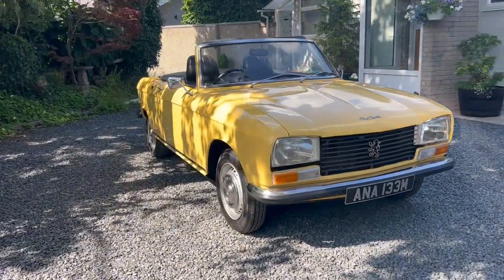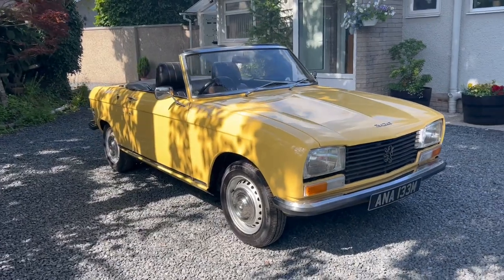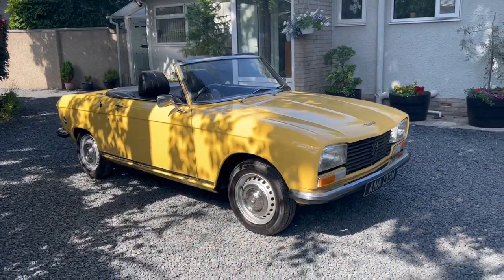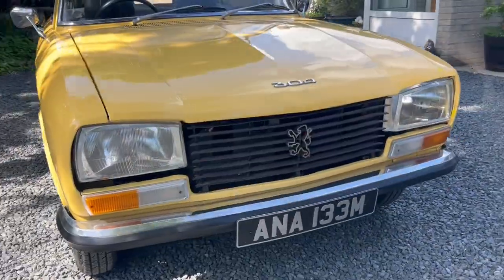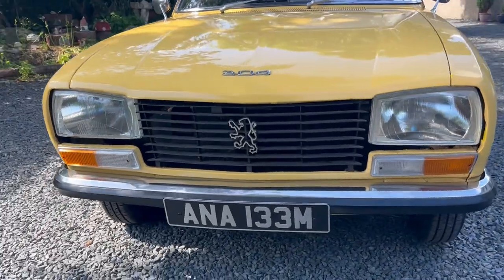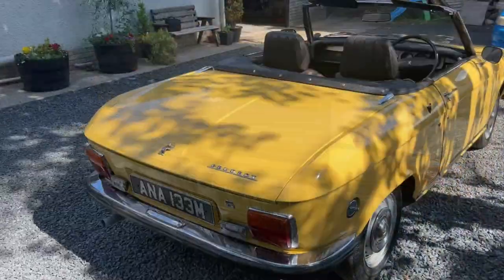1974 Peugeot 304 S Cabriolet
26th Jul, 2023 13:00
Pavilion Gardens | Buxton, Derbyshire

1 of only 836 UK-supplied, right-hand-drive 304 S Cabriolets understood produced
Previous long-term ownership from the late 1990s until 2017
Only c.51,000 miles recorded on the odometer and believed genuine
Subject to recent improvements to the interior and brakes
Peugeot has a long-standing tradition of offering cabriolet versions of its small saloons and hatchbacks, and the 304's turn came in 1970, soon after the launch of the saloon at the 1969 Paris Motor Show. The 304 used the smaller 204's centre section, with a longer nose and tail which followed the successful 504's angular styling, but cabrios and coupes were built on a 280mm-shorter 2310mm wheelbase than the saloon and estate. The 304 was advanced for its time featuring all-round independent suspension, front disc brakes, and a four-speed manual gearbox mounted in the engine sump (like a Mini), while power came from an all-alloy 1288cc SOHC four-cylinder unit that produced a healthy 65bhp. The cabrio was the first version to receive the more powerful S engine, offering an extra 10bhp, in March 1972. Only 18,647 cabrios were made before production ended in 1975, with just 836 S Cabriolets provided to the UK market.

This rare, UK-supplied S Cabriolet was manufactured new in 1974 and was registered new in the United Kingdom on the 4th of January 1974. Finished in the attractive colour combination of Corn Yellow with complementary Brown interior upholstery, a Black mohair hood, and a Black tonneau cover, ‘ANA 133M’ was previously in long-term ownership of a customer of the (now retired) motor mechanic vendor, who owned the car from the late 1990s and had the car comprehensively restored shortly after acquisition. Having seen minimal mileage since restoration, the then-owner asked the vendor to fully recommission the Peugeot in 2015. However, upon the realisation the car was still going to see minimal use, it was sold to the vendor in 2017 as an addition to his collection.

Displaying some 51,100 miles on the odometer at the time of consignment, the mileage recorded is believed genuine (with supporting evidence back to the early 1980s), and the 304 has four previous keepers showing on HPI. Recently benefitting from improvements (this year), the 304 Cabriolet has received new front brake pads, a new battery, servicing, and retrimmed carpeting in the cabin and the boot. Supplied with a history file that contains the original maintenance manual, a collection of previous invoices, several previous MOTs dating back to the early 1980s, past tax discs, and current V5C document. Starting readily and running well during our photography session, it is thought very few of the 836 UK-supplied S Cabriolets survive, so this is a scarce opportunity to acquire a low mileage and ownership example.

Paul Cheetham
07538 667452